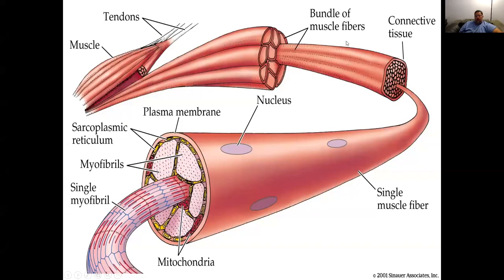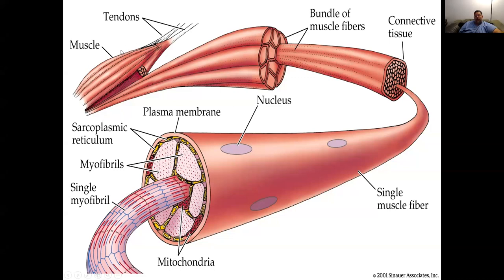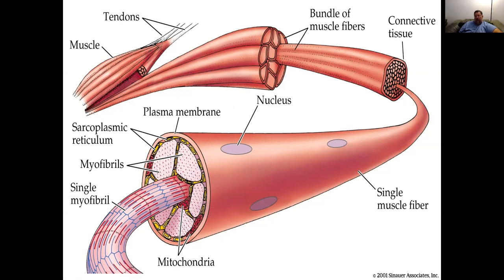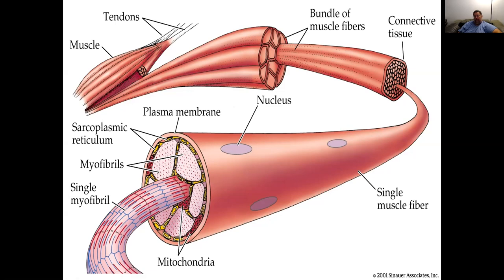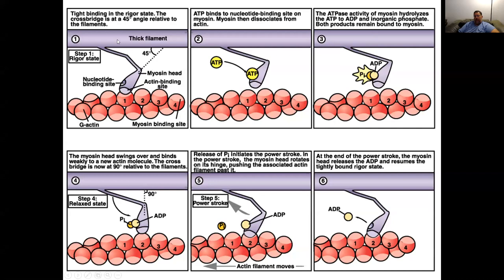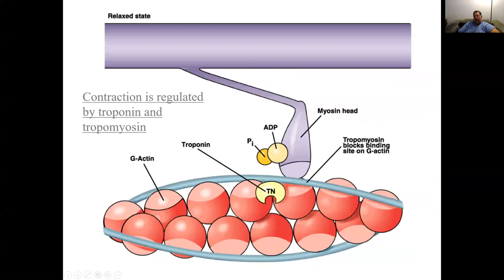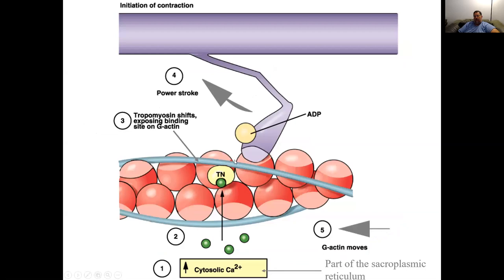Animal Physiology Lecture 2 - Sliding Filament Theory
Animal Physiology Lecture 2 - Sliding Filament Theory and skeletal muscle structure.